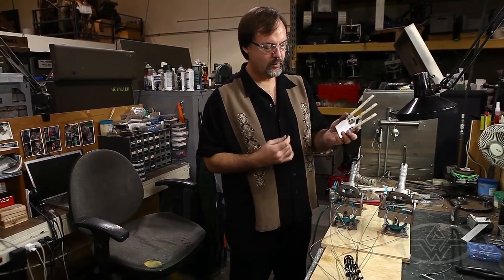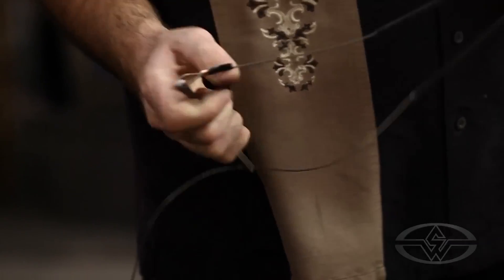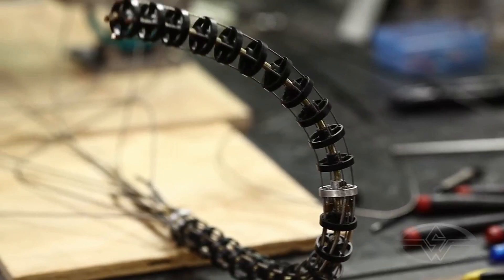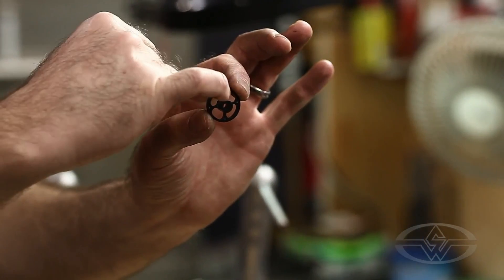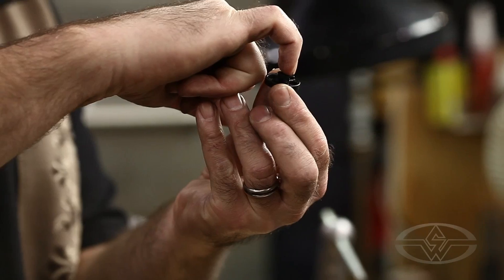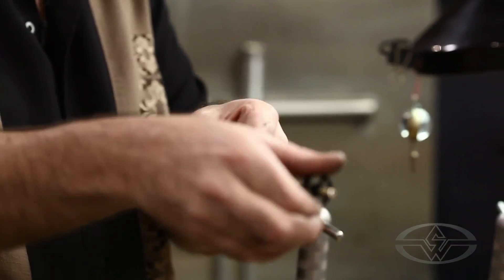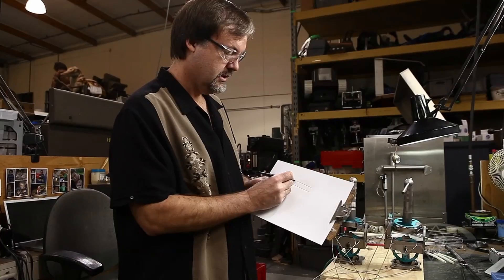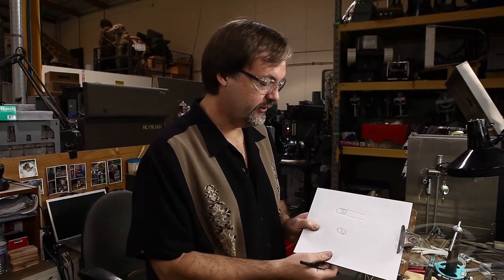Types of Tentacle Mechanisms & Planning to Build a Four-Way Tentacle Mechanism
In this mini-lesson, you’ll learn the various types of cable-controlled tentacle mechanisms for your character creation projects, no matter whether you want to make an elephant trunk, monkey tail, cat tail, or alien tentacle! FX wizard Richard Landon also shares how you can construct a simple version of a four-way tentacle mechanism.